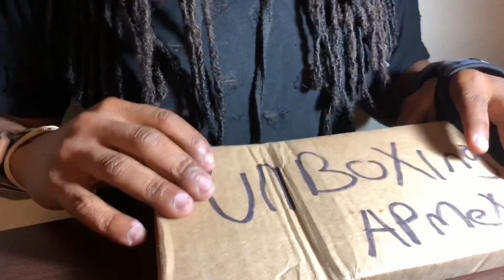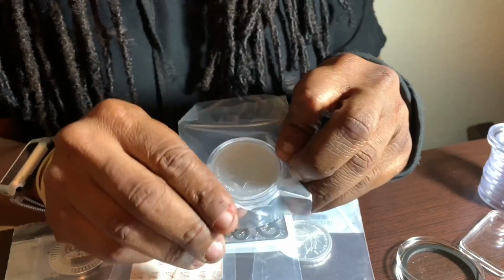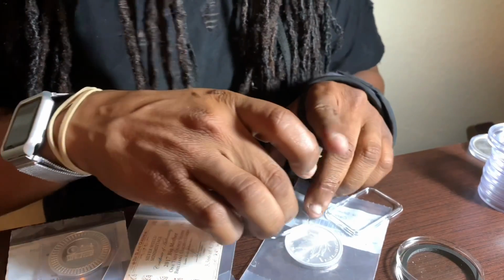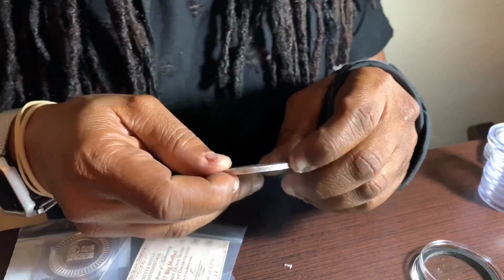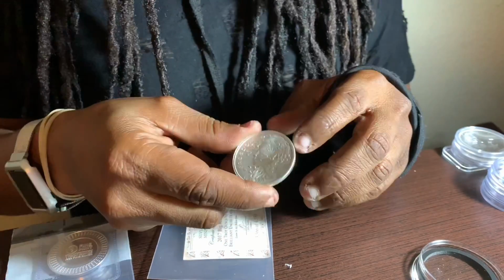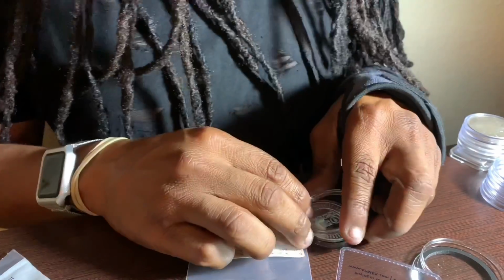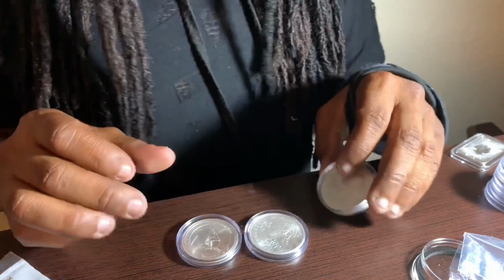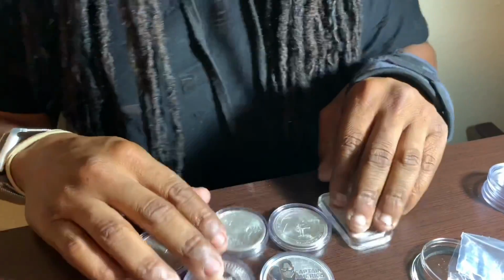Apmex silver unboxing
I love to add new silver to my stack and I’m doing just that by unboxing some silver the I received from apmex thanks for watching this video from urban lifestyle if you’re new to the channel be sure to hit that subscribe button hit that thumbs up and leave a comment

100 pieces 40 mm coin holders

Air-Tite 1 Coin Holder for ASE

Air-Tite Bar Direct Fit Capsules for 1oz Silver Bar

___________More videos from urban Lifestyle__________